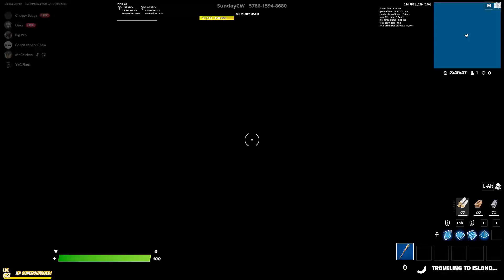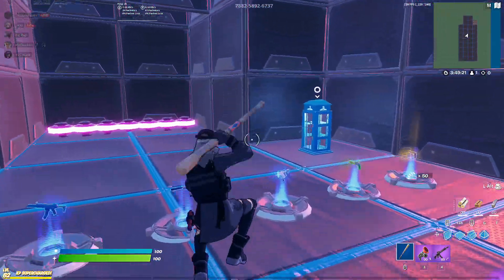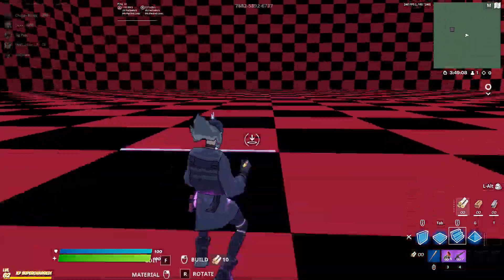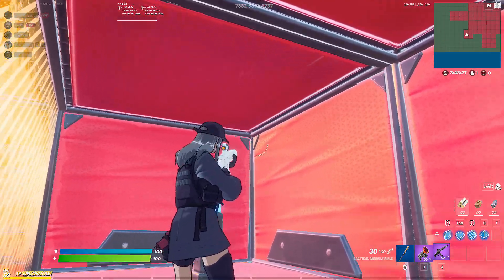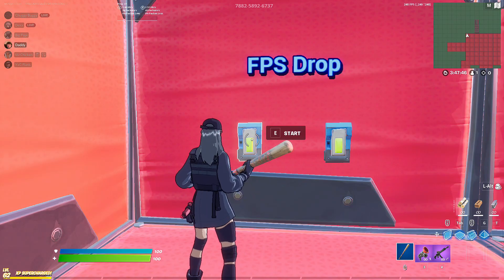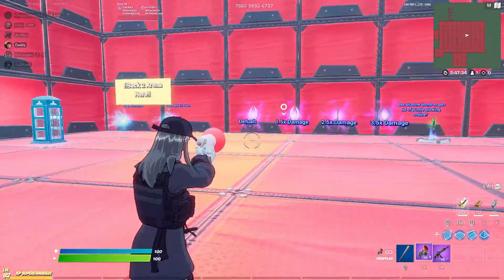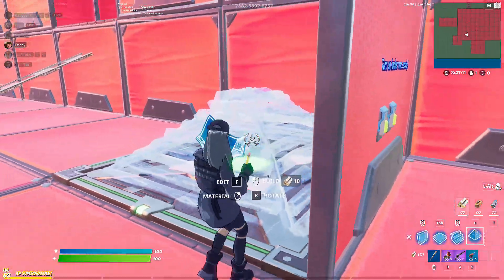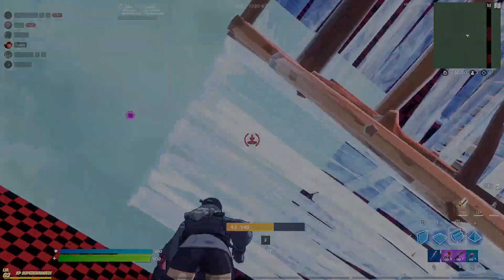Faze Hacker Map *FPS Drop, Walls And Aimbot*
V More Hacker Maps Listed Below V
    Creator Code: chasemchammer